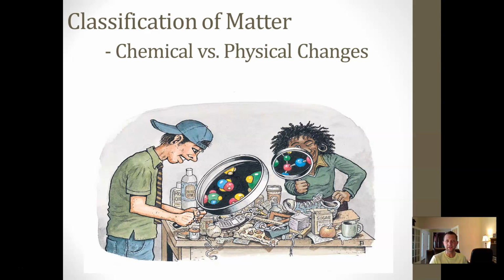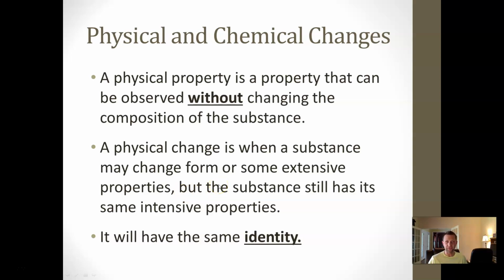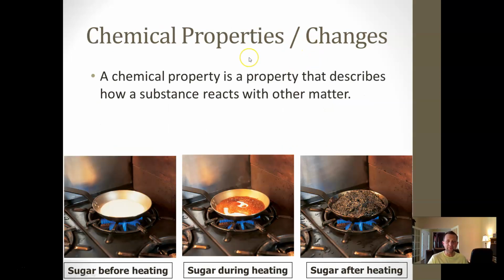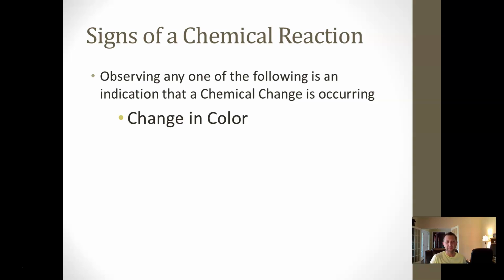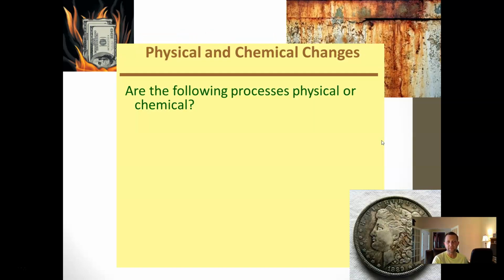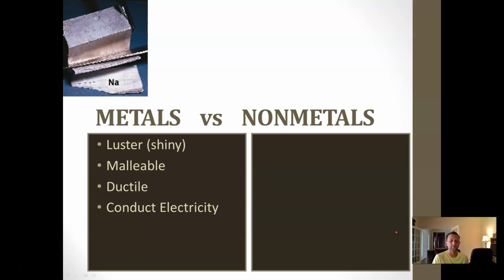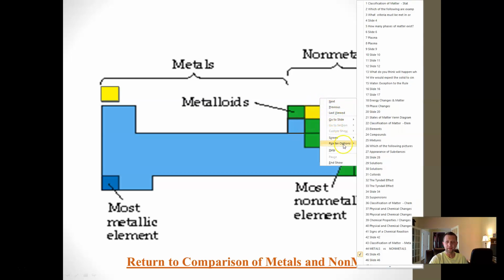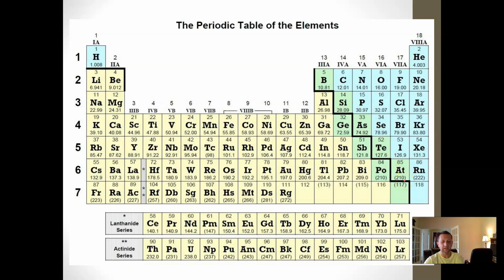Unit 1 - Chemical vs Physical Changes and Metals vs Nonmetals